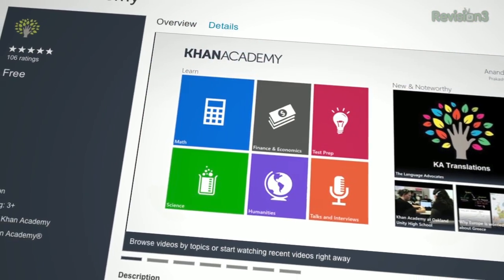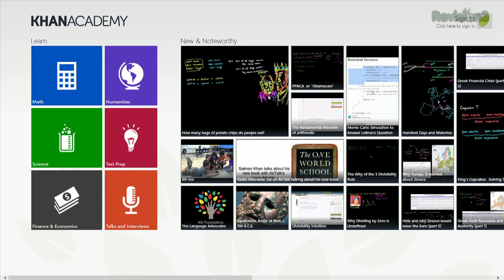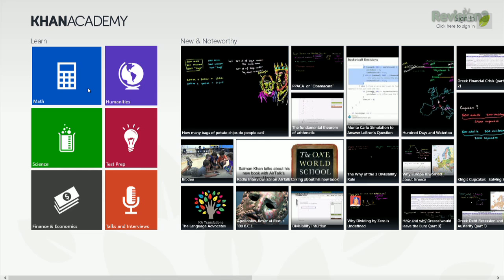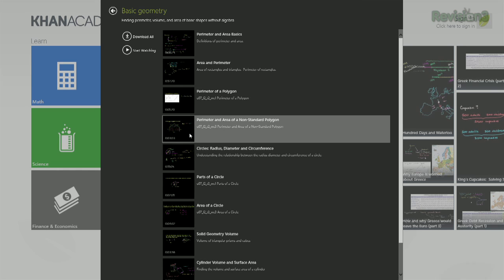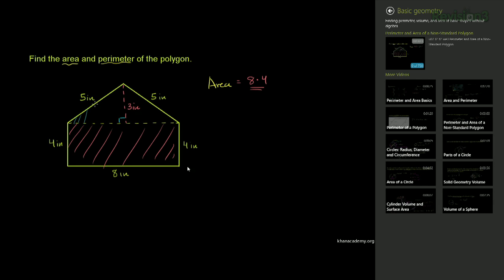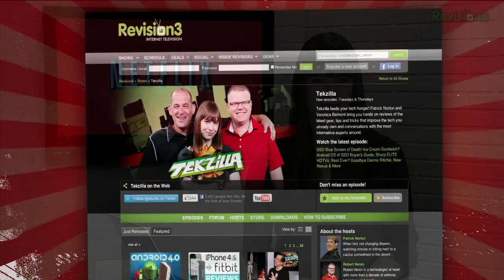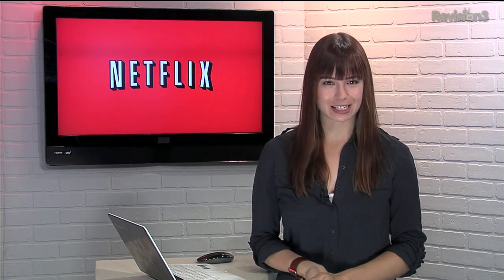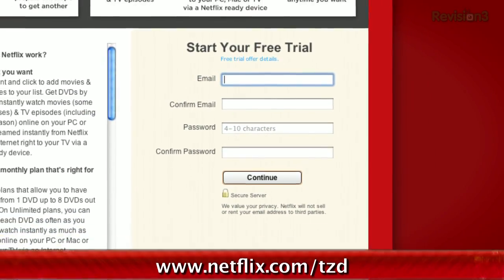Learn Almost Anything... Free! - Tekzilla Daily Tip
The Khan Academy app for Windows 8 extends one of the greatest learning sites onto your desktop. Quickly and easily find topics that interest you and get straight to learning.